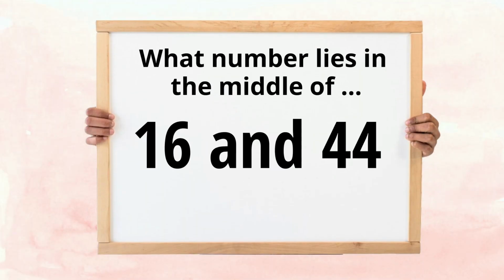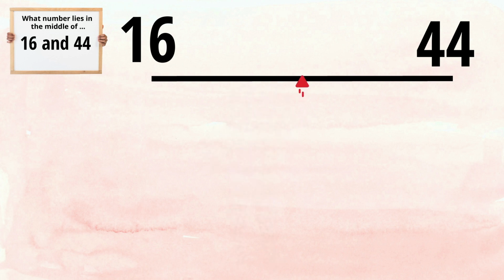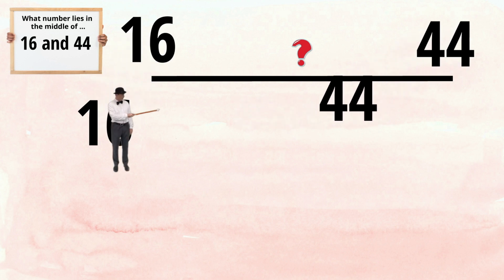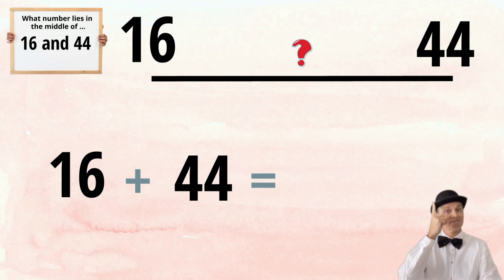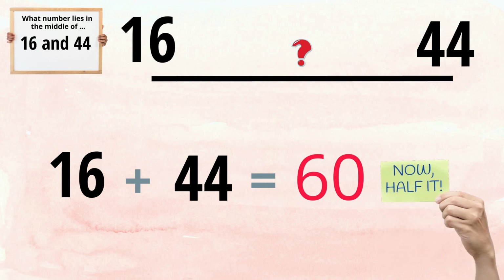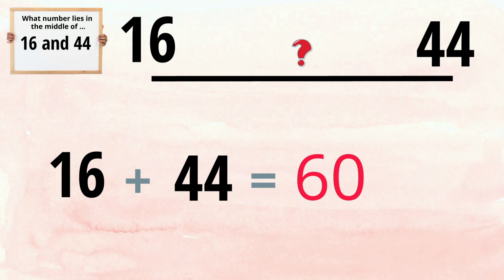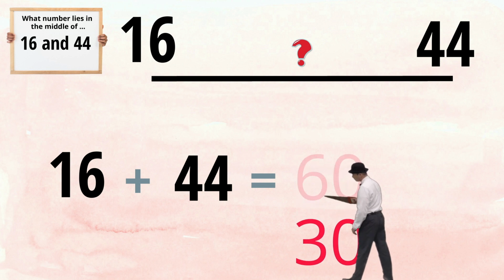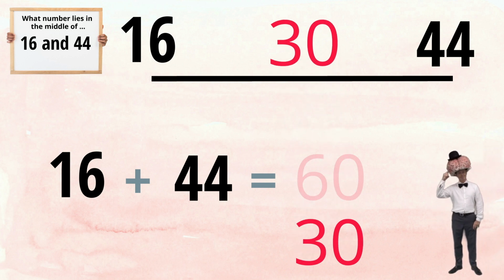🍏 MIDDLING - How to quickly find the value that lies in the middle of two numbers.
This series of mental maths tutorial videos are great for teachers, students and tutors. They also give mums and dads an insight into what they may have missed at school. Being confident in calculating in your head is a key learning skill. Obviously it has useful practical benefits. It also ensures that a student's working memory is not overloaded during maths lessons.

This tutorial focusing on a technique I call MIDDLING  - it's a simple way of finding the value that lies exactly in the middle of two numbers.